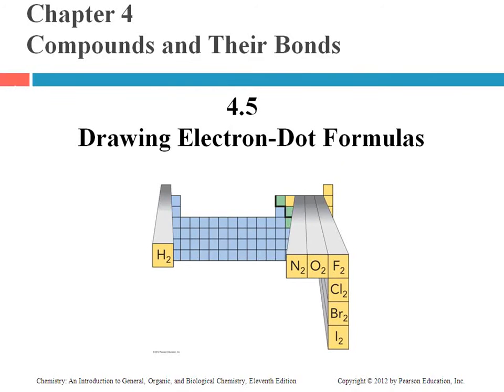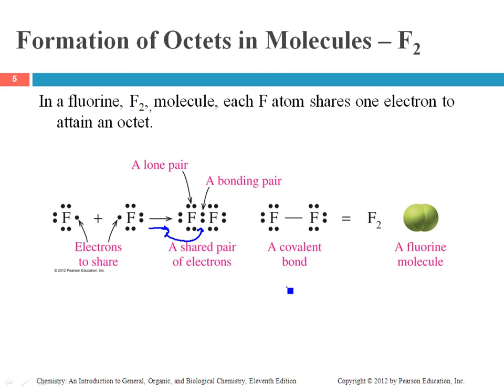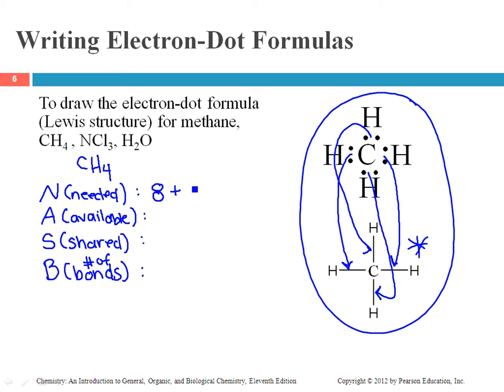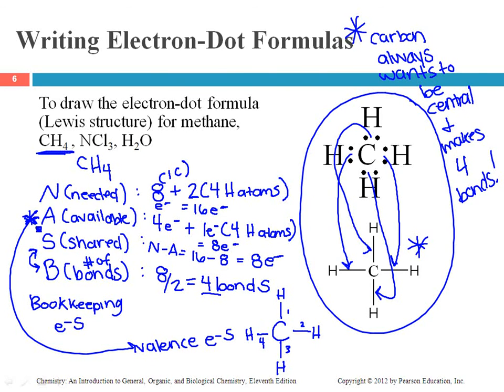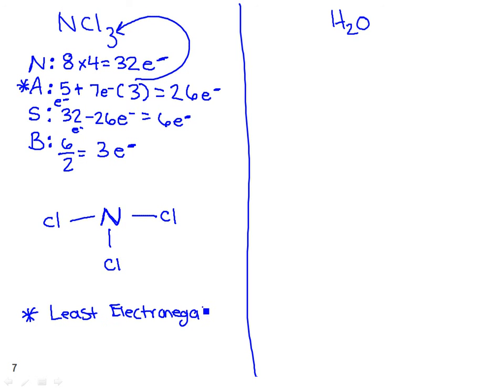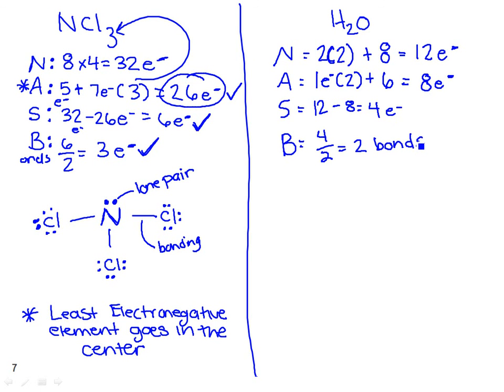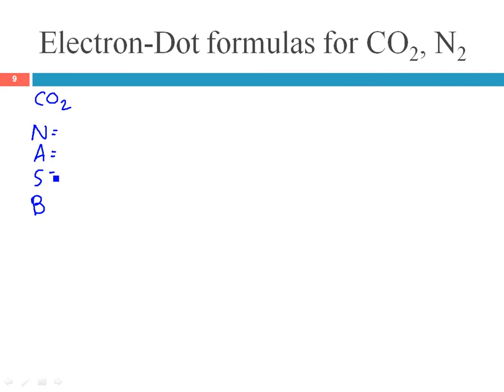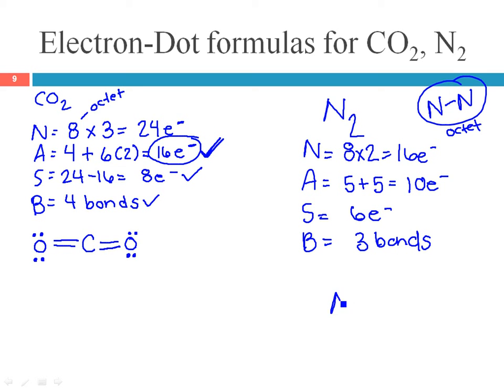CHm104 4_5 Covalent Comp. and Drawing Electron Dot Symbols